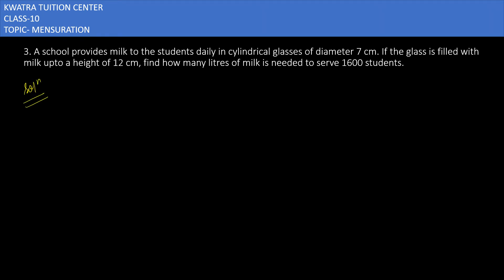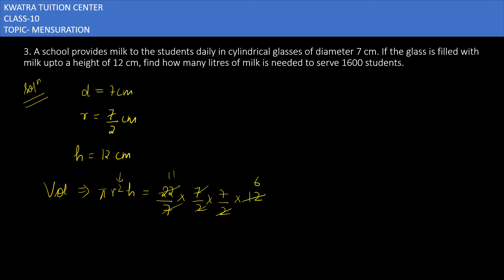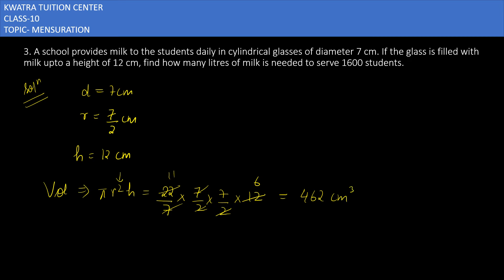3. A school provides milk to the students daily in cylindrical glasses of diameter 7 cm. If the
3. A school provides milk to the students daily in cylindrical glasses of diameter 7 cm. If the glass is filled with milk upto a height of 12 cm, find how many litres of milk is needed to serve 1600 students.